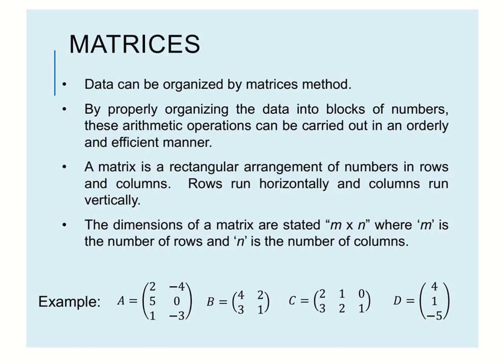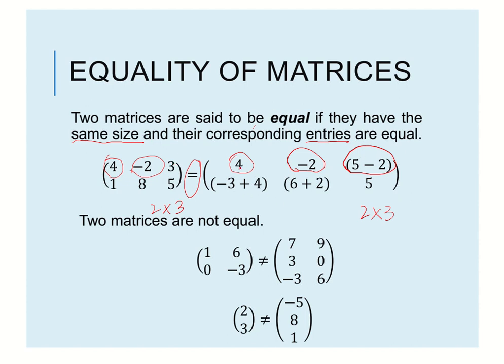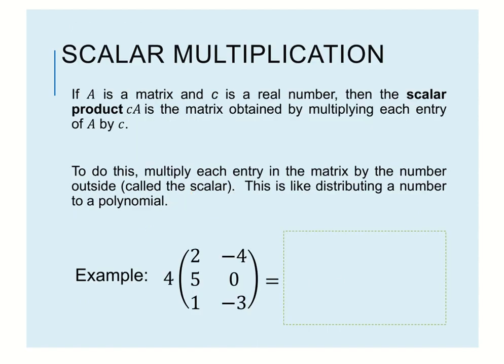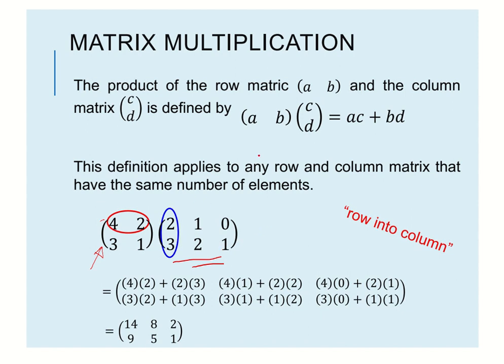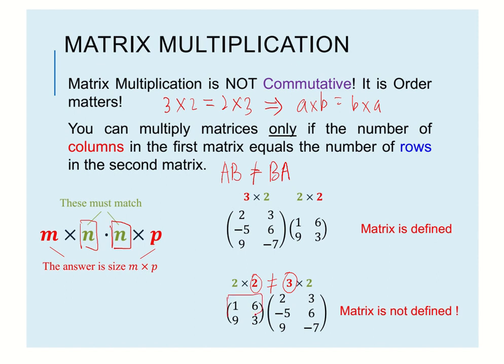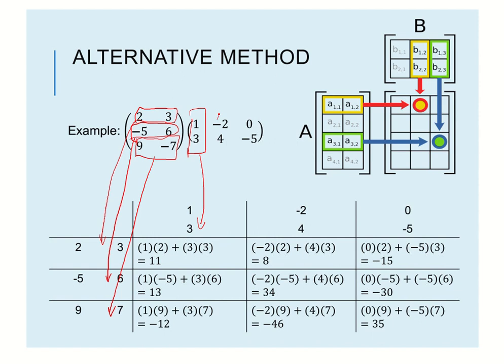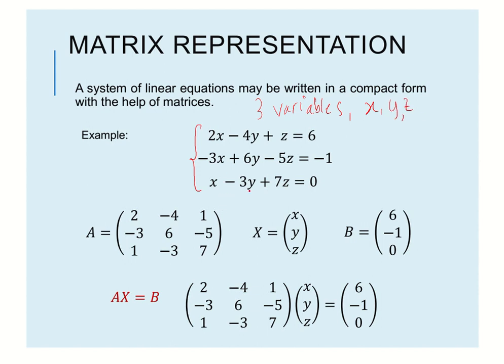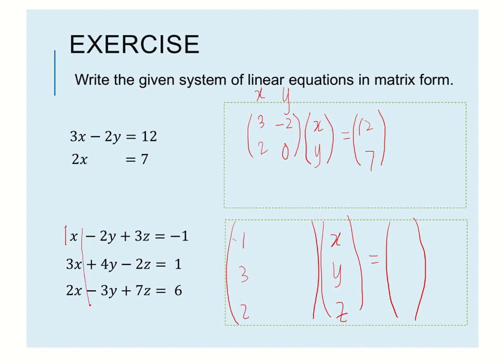3.3 Chapter 3: Matrices